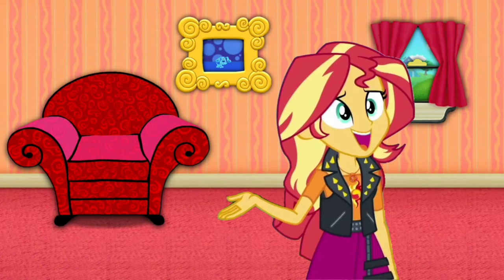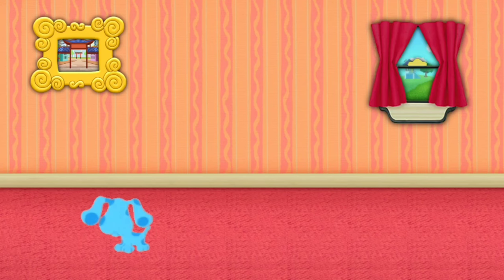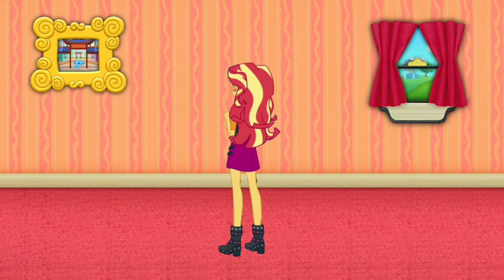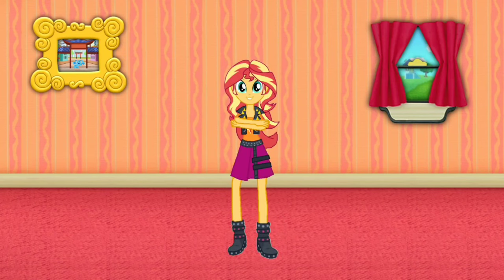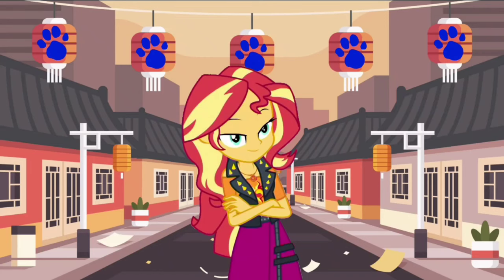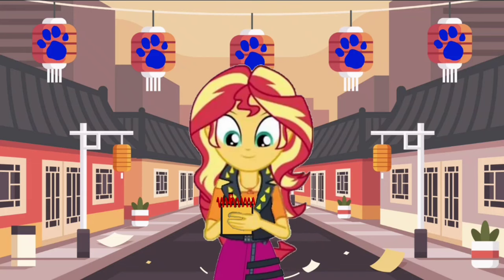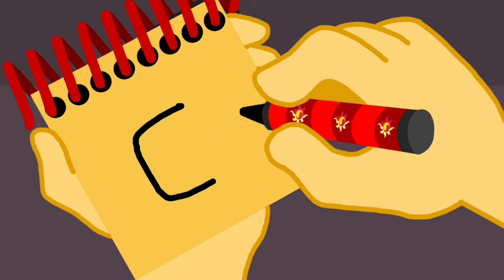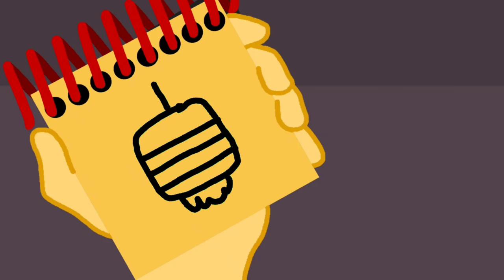Blue's Clues and Sunset Shimmer: Skidoo Series Episode 79 - Chinatown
Sunset Shimmer and Blue are skidooing to Chinatown.

Credits to DeepPonies (app) for Sunset Shimmer's Voice by Rebecca Shoichet, Ben Casey, Noah Bisson, RoccoTheBlue'sClues&OtherShowsFanatic3000, Jordan Gwartney, CJRoblox Productions, Princess Creation345, Botchan-MLP, AndoAnimalia, CloudyGlow, gmaplay, rupahrusyaidi and all the vector artists from Deviantart

My Little Pony Equestria Girls Belongs to Hasbro Studios and Allspark Animation